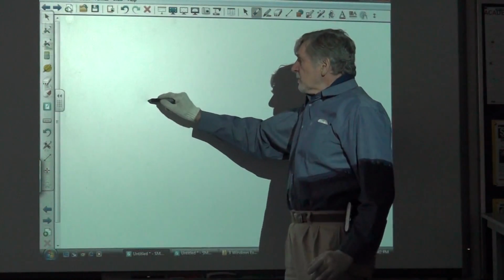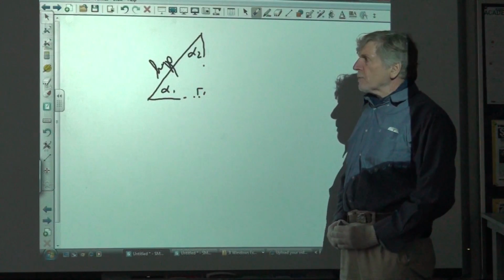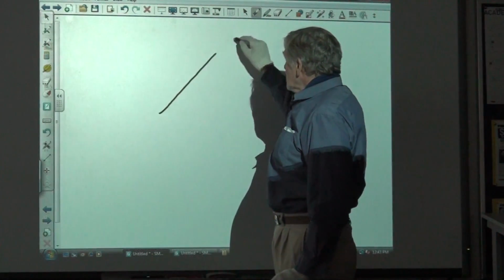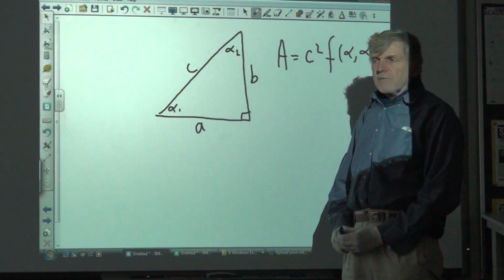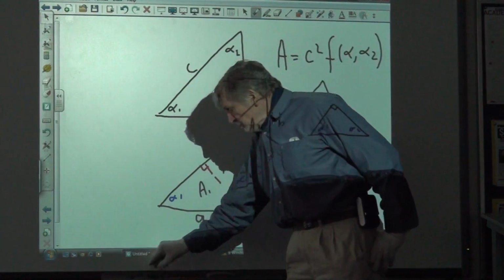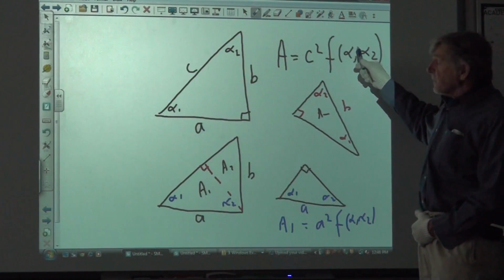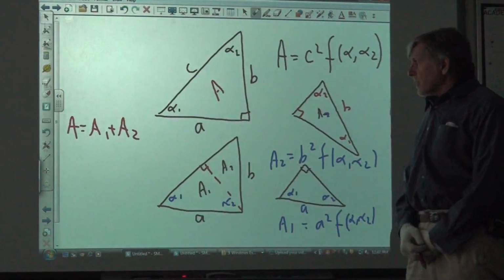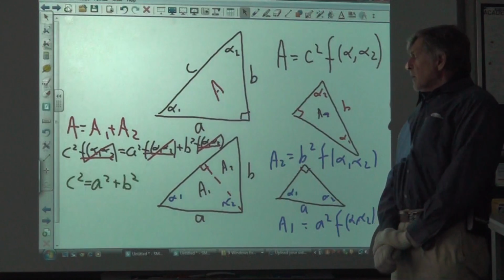Pythagoras Theorem by Dimensional Analysis